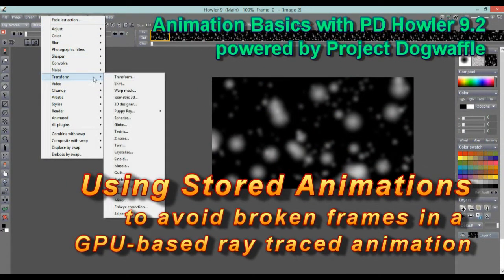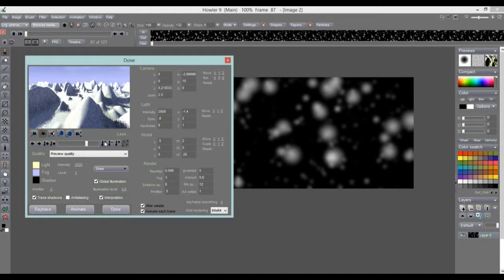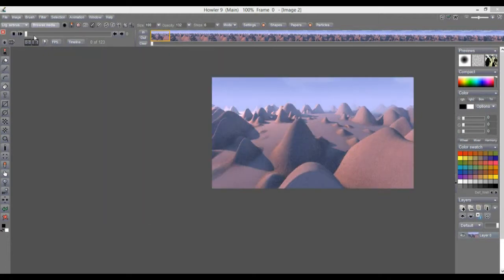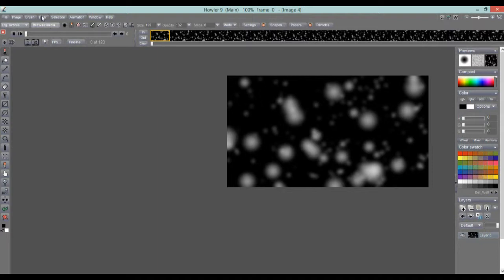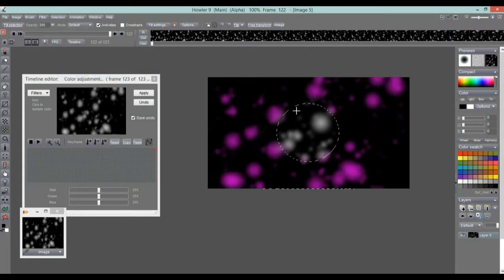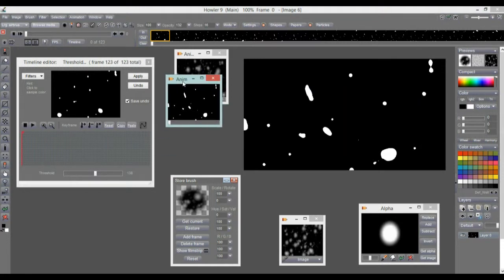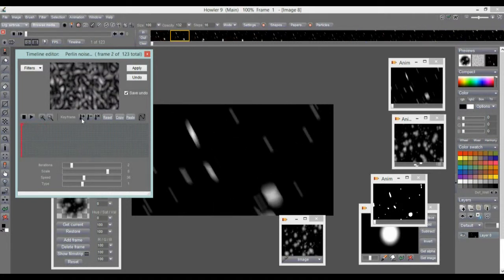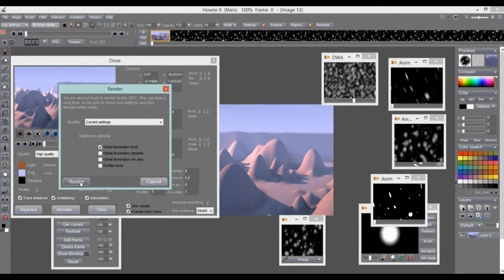Using Stored Animation to prepare a cleaner GPU animated ray traced rendering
Using the GPU-enabled ray tracer has its challenges when creating animations and changing the various parameters to keyframe them. The moment you set a keyframe, it can render that frame, even when just changing a parameter or scrubbing through the timeline in Puppy Ray GPU, especially when the option is enabled to render each frame, i.e. the height map is expected to be animated itself.

Here's a way to improve the results of the final render by using Store Animation as part of your workflow. You can of course use Animation-Save... to quickly save it as a DWA file, which is easy and fast to Load again, but Store Animation is a bit easier to access especially wen it comes to restoring it later, as it won't ask you to navigate to a folder to pick the file.

This tutorial shows how you can have an animation stored, in memory or on disk (in Dogwaffle's temp folder). You can prepare and set the key frames for Puppy Ray GPU, then quit Puppy Ray GPU, restore the animation, and re-enter Puppy Ray GPU and start rendering without further scrubbing through the current keyframes. That will leave most frames untouched and reacdy for final render. Only the first frame will be corrupted. That's because the GPU version immediately renders it when you enter Puppy Ray GPU. If you then start rendering the animation, it will also render that first frame again, on itself. But all other frames will be untouched and ready for final render.